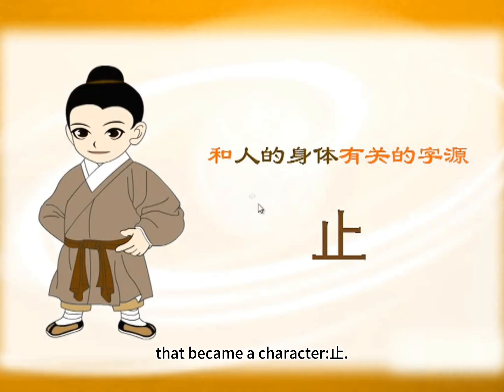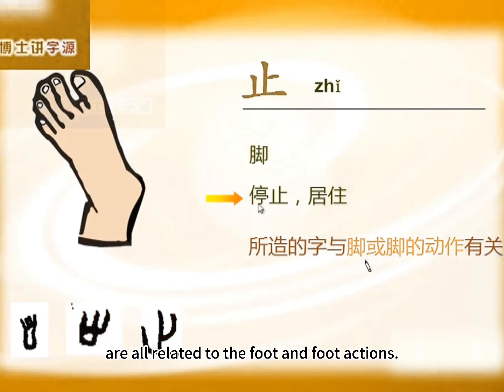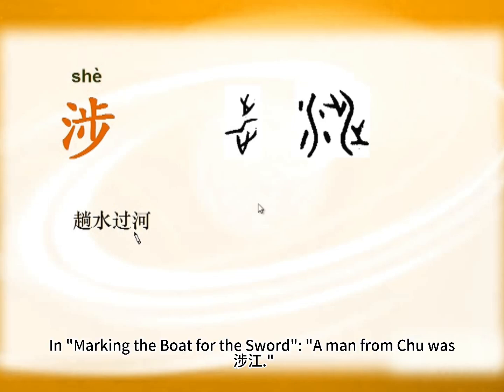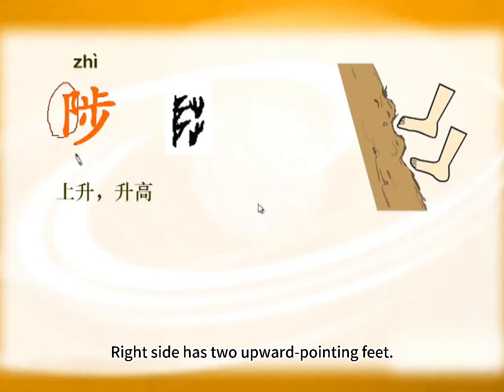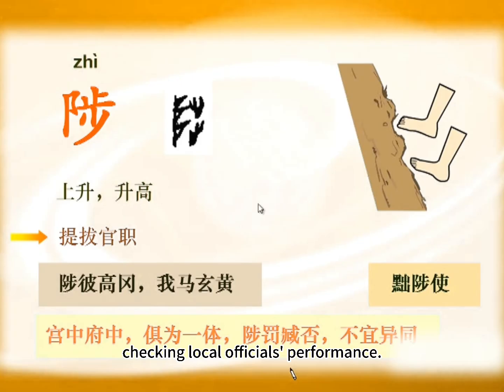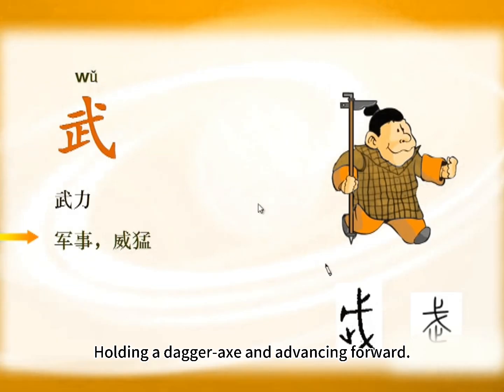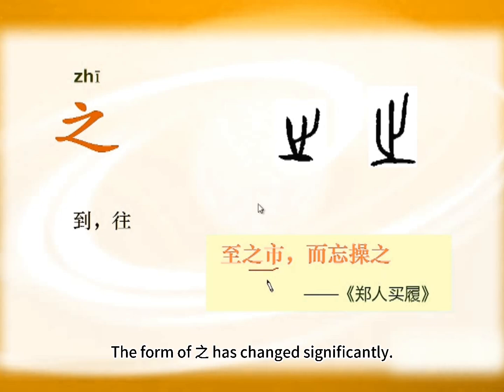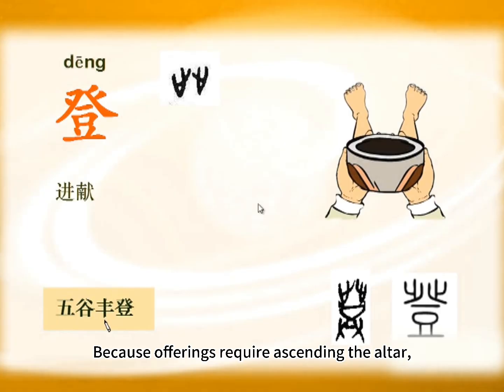The Footprint's Journey: How 止 Shaped Walking, Crossing & Promotion in Characters | Outside Body EP6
How did a simple "footprint" (止) create characters for "walking" (步), "crossing rivers" (涉), "mountain climbing" (陟), and even "official promotion"? This episode uncovers how the most fundamental human movement became embedded in Chinese writing. Discover why ancient scribes used a footprint to represent stopping, how two feet crossing water defined river fording, and why climbing a slope became the metaphor for career advancement. From Zheng's shoe-buying fable to Zhuge Liang's promotion standards, explore how the humble foot shaped everything from daily travel to bureaucratic success in Chinese civilization.